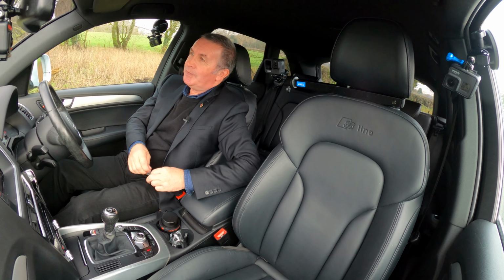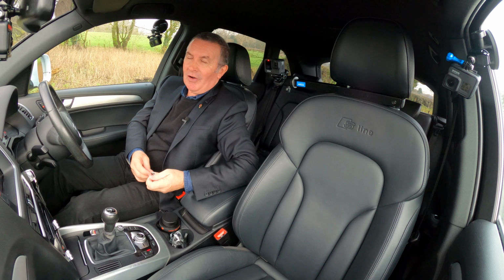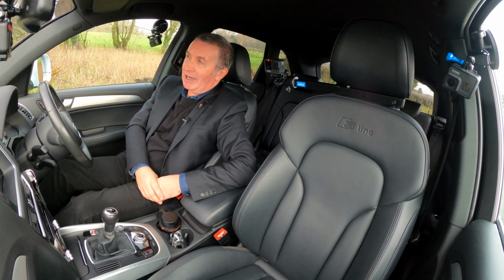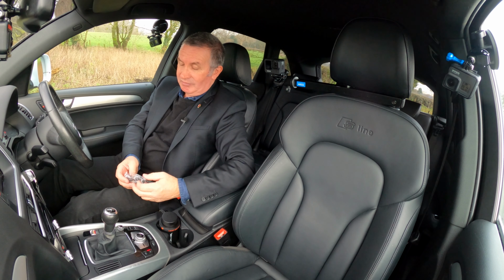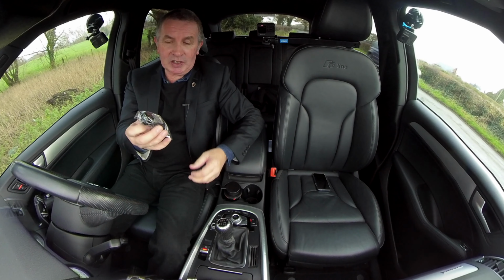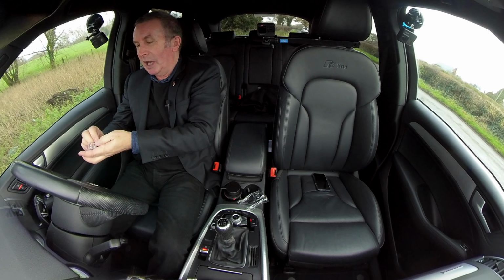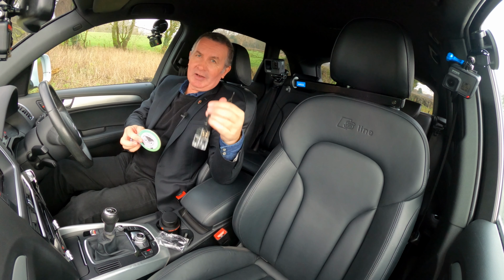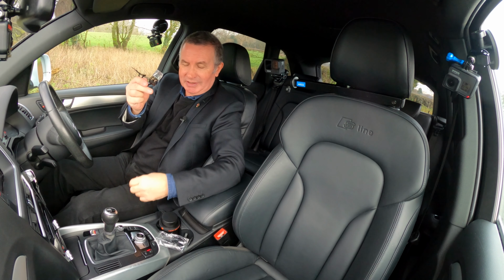Car Perfume Bottle Mini Hanging Diffuser Product Endorsement Unpaid My own opinion